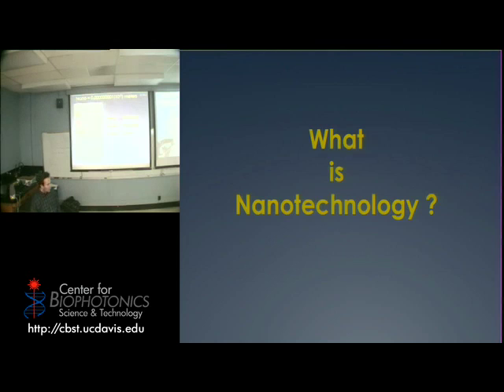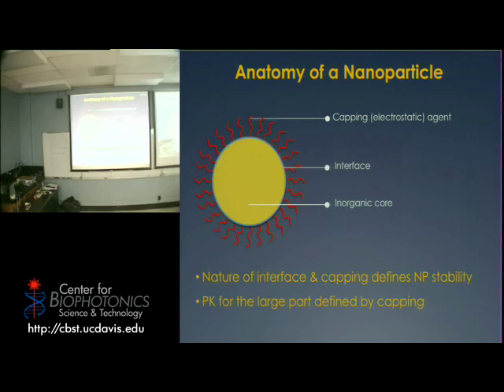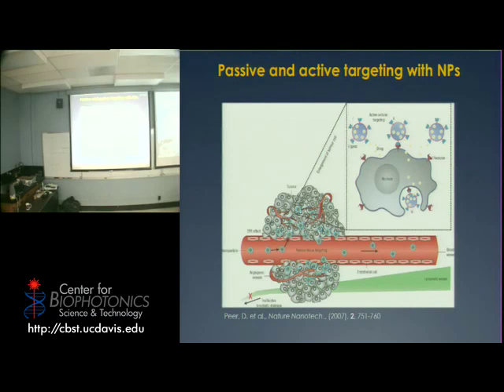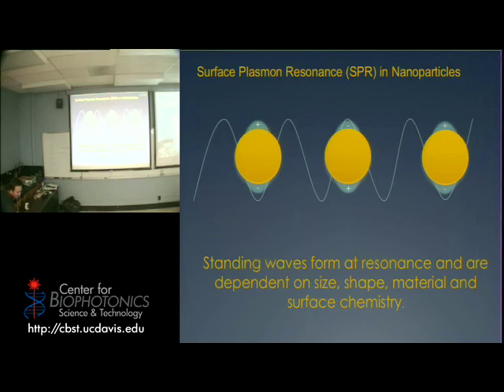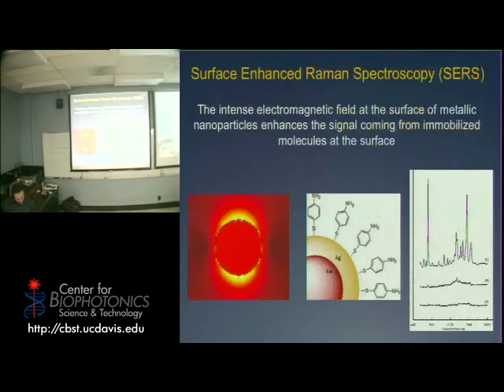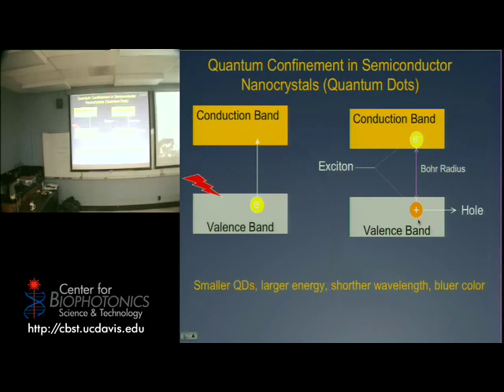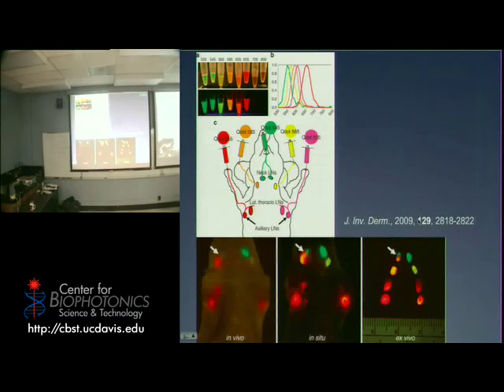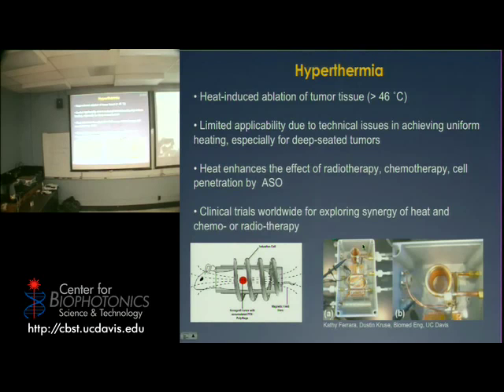Nanotechnology and Uses in Biophotonics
Guest speaker Lorenzo Berti discusses the basic properties of nanoparticles and their synthesis as applied toward biological studies. Quantum dots, ferromagnetic nanoparticles and more are discussed with applications in biophotonics.